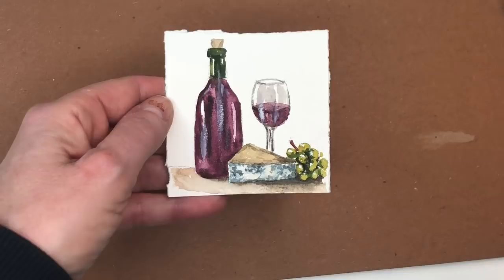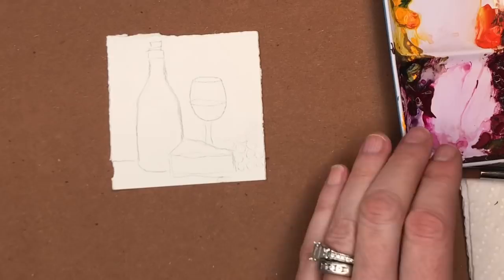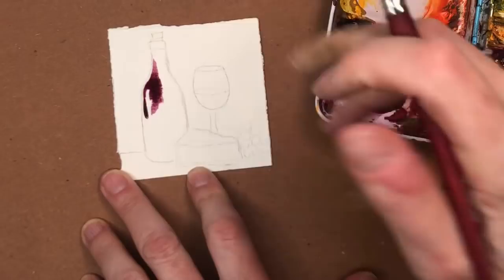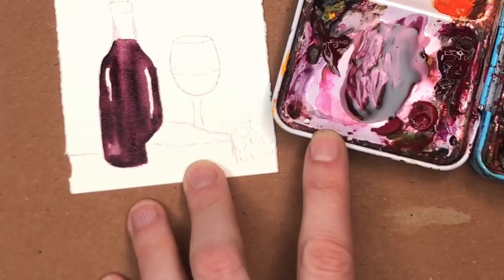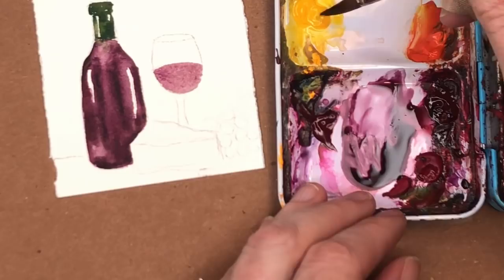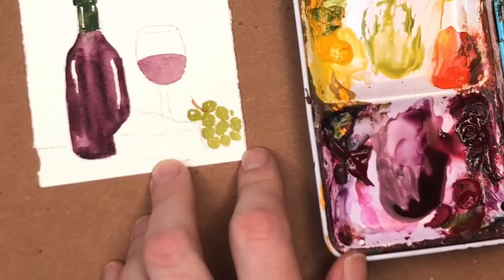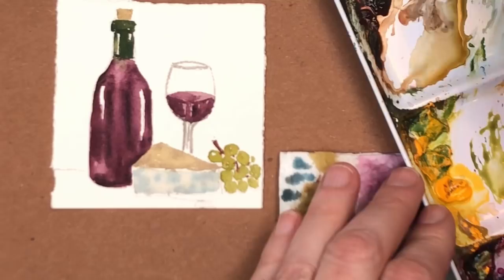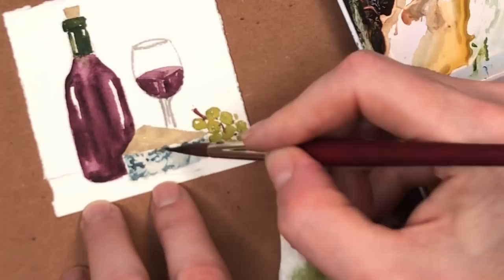Watercolor Tutorial- Mini Monday Madness Wine and Cheese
Hey guys here is another fun Mini Monday Madness Tutorial for you to try- Wine & cheese!

Supplies: Supplies:
Holbein watercolor:  , cadmium yellow deep, , , alizarin crimson ,Prussian blue, peacock blue  , burnt umber, Payne gray
white gouache
 Princeton  no.4& 8 long round"velvet touch,

Ellen